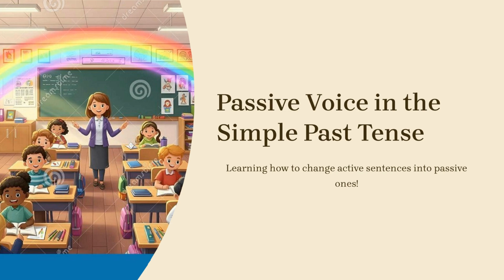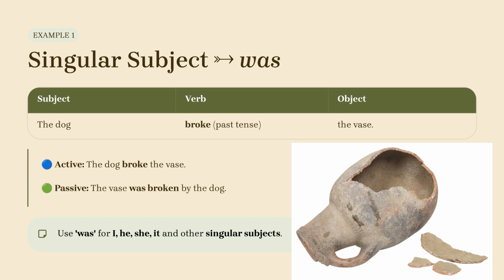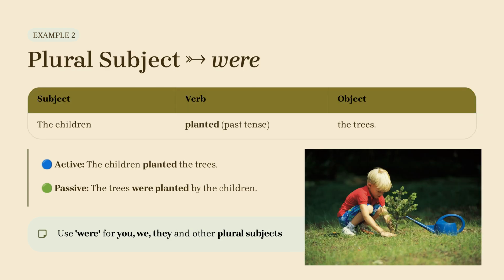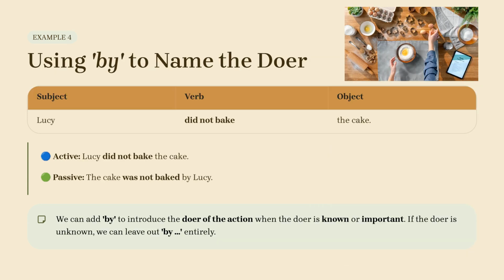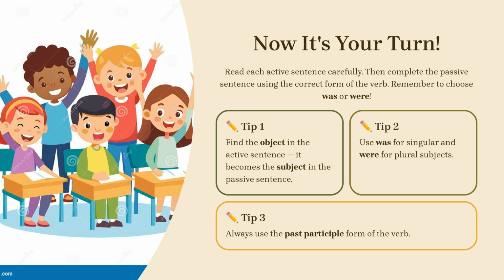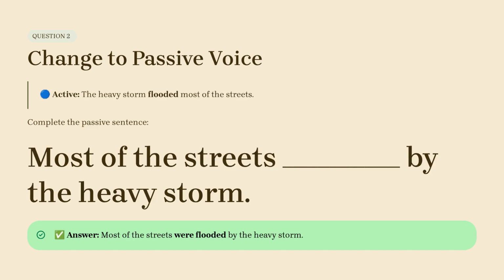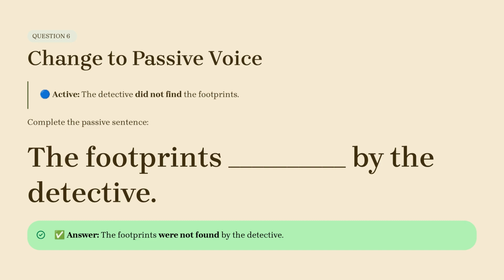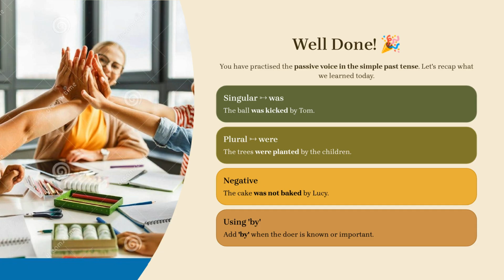12.3a Past Passive Voice.pptx